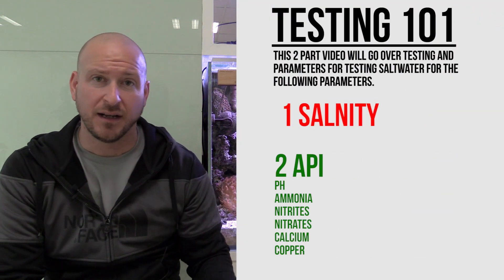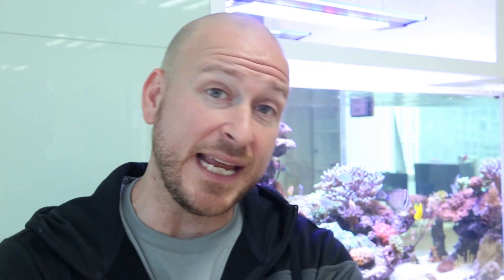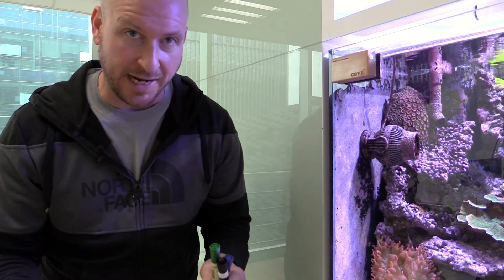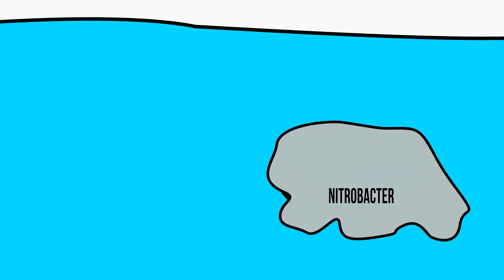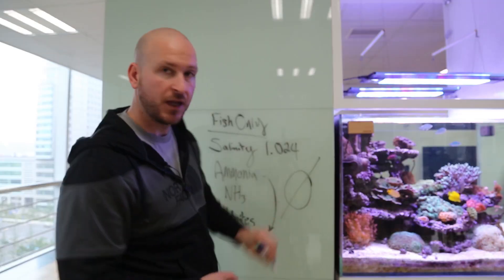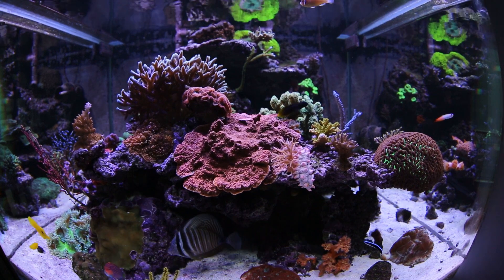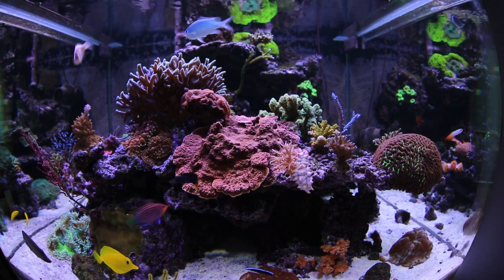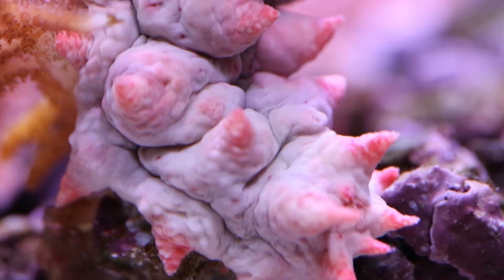Matt's Reef Tank | Episode 3 | Testing Part 1 -- the Basics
This episode of Matt's Reef Tank is going to be a little boring for a lot of people, but I thought it would be important.  This is part 1 of a 2-part episode; I broke them up because it got a little long.  The first part will go over the basics of testing.  I wanted to briefly explain what processes happen inside your tank and what byproducts and chemicals are used and created in the process.

In the next episode, I will test all my parameters on camera, and walk you thru testing all the major indicators in your tank, whether you have a fish only or a reef tank.  I will also do a water chance so you can see the ins and outs of that.

If you want a real nice resource for what chemicals do what inside a saltwater tank or what parameters everything should be in, this is a great resource

GEAR:

My Big Camera: Canon 5D mark3

WIDE ANGLE MOSTLY OUTDOOR QUICK ACCESS CAMERA: GoPro Hero4

WHEN I SHOOT OUTDOOR STABLE FOOTAGE, THIS IS THE REASON: Feiyu Tech G4S